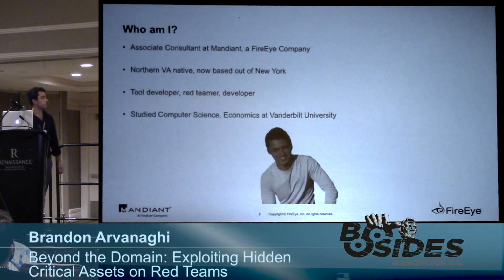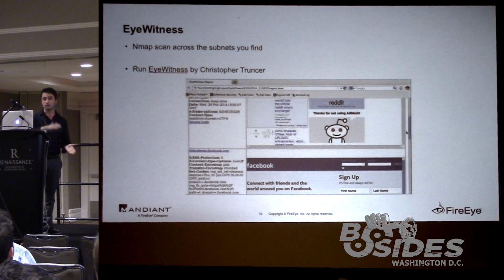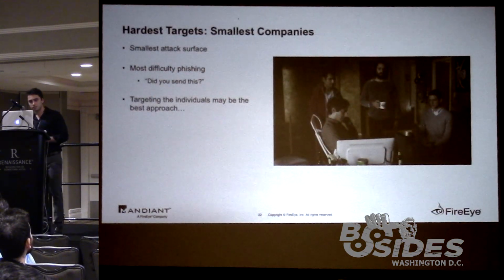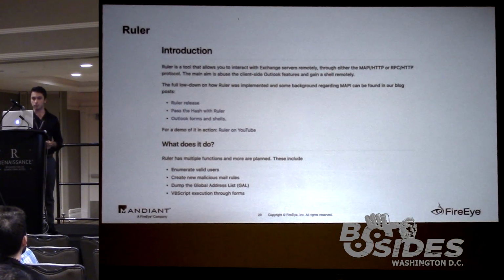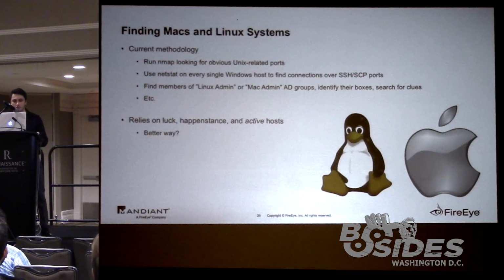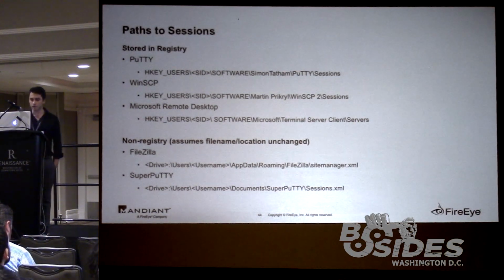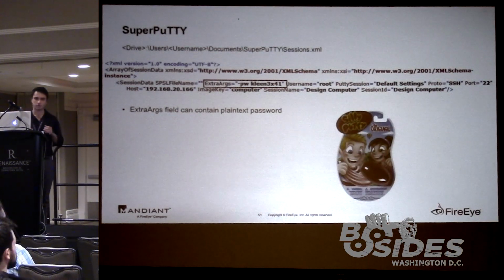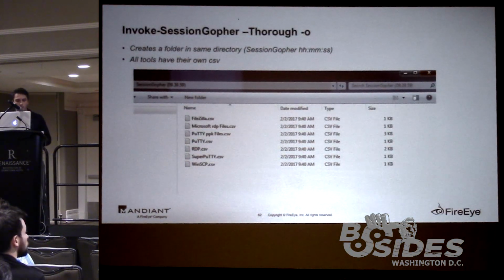BSides DC 2017 - Beyond the Domain: Exploiting Hidden Critical Assets on Red Teams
No longer can we expect to accomplish all our red team objectives in a flat network consisting entirely of Active Directory-joined hosts. Segregated networks, non-domain joined systems, third-party storage providers, and the growing presence of Unix systems have made exploiting an enterprise much more complicated than simply gaining Domain Admin access. Often, intellectual property, client data, credit card information, and other PII are segregated onto different hosts and environments that cannot communicate with one-another. In this talk, I walk you through the newest methodologies in place to both find and exploit these hidden systems and assets when they are outside the domain.

Brandon Arvanaghi (Associate Consultant at FireEye)
Brandon Arvanaghi (@arvanaghi) is a security consultant at Mandiant, where he has conducted red team operations against several Fortune 500 companies. At Mandiant, he has written tools for webshell detection and malware sandbox evasion. He has also contributed to several large open-source red teaming tools, including PowerShell Empire. Prior to Mandiant, Brandon conducted research on automated attack plan generation.